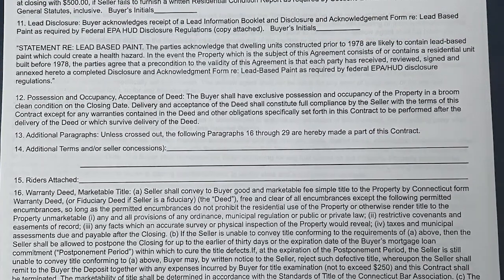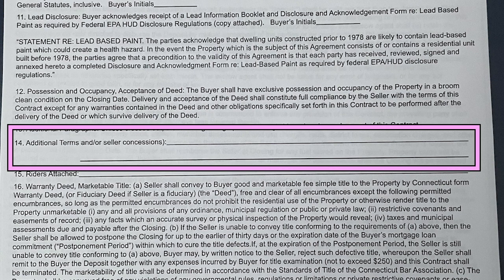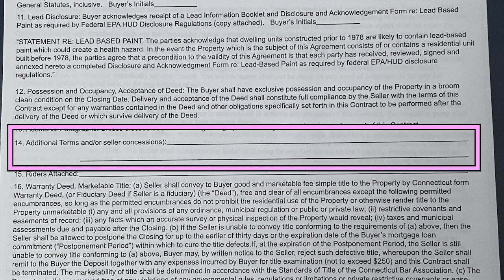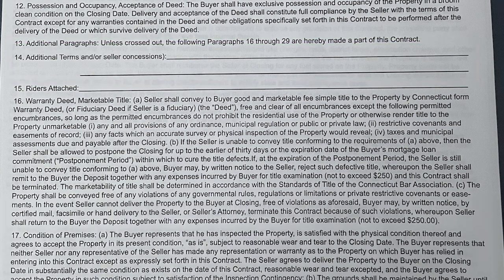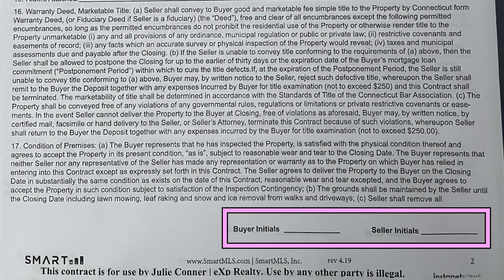CT Realtors' Guide to Completing the Standard Form Real Estate Contract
Are you a new realtor or just a new realtor to the state of CT? The majority of realtors in CT use the Standard Form Real Estate Contract when they are putting in an offer for their clients on a home.

I am going to review how to fill it out so that you will be prepared prior to doing it for the first time with your clients.